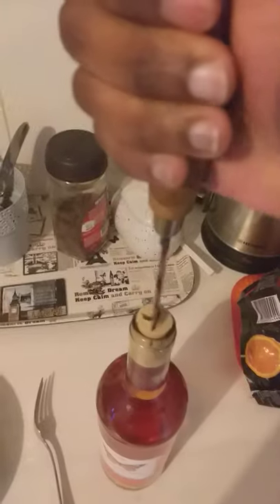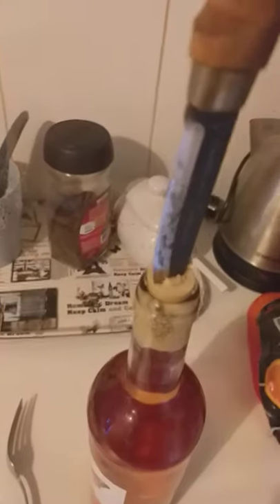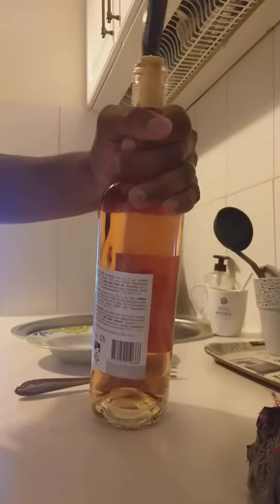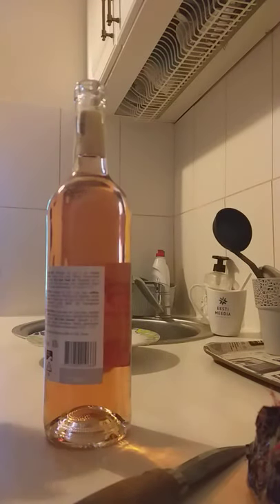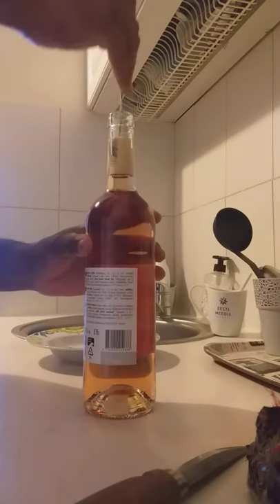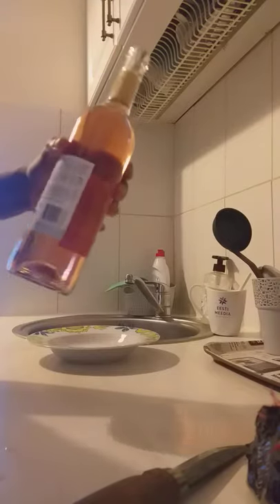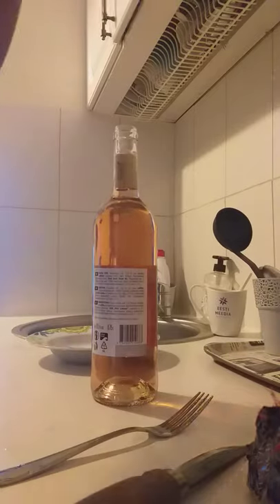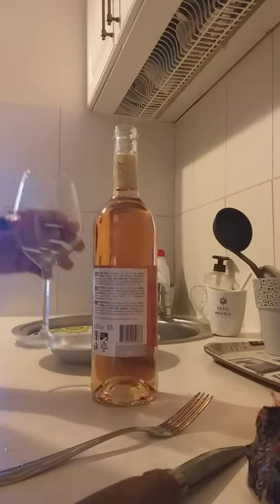*Fail* Opening wine bottle with camping knife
Learn from my mistake 😂
I almost had it, should have pushed up a little bit more before trying to grab it